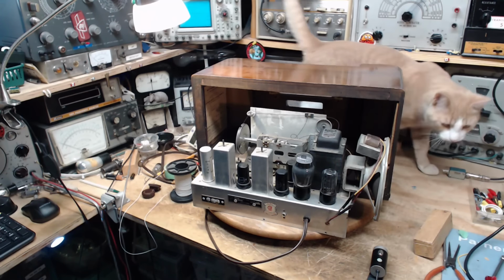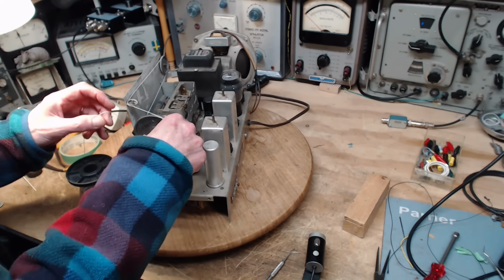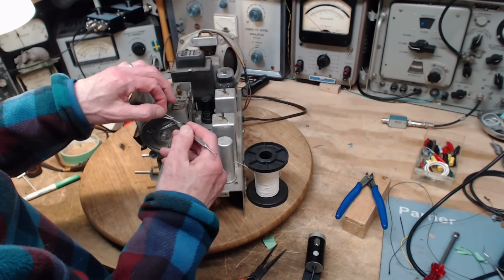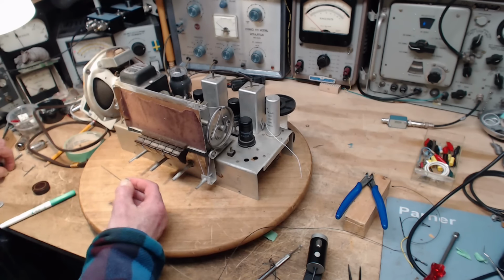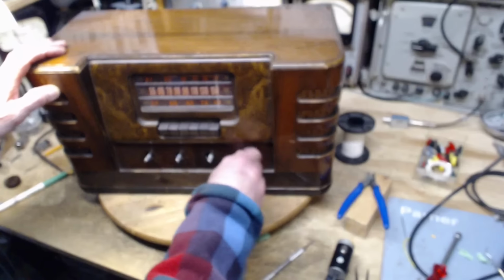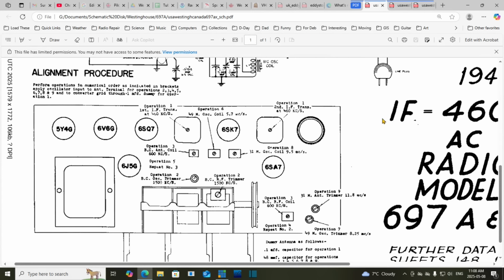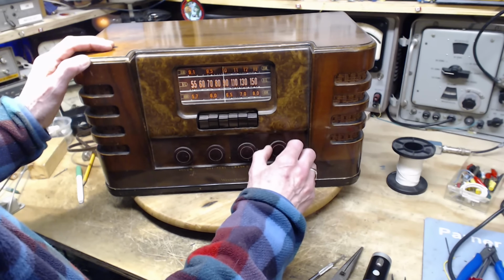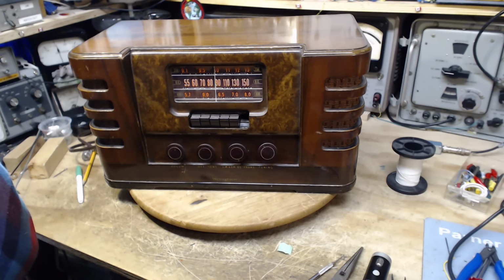Canadian Westinghouse Model 697A Video #4 - Installing a New Dial Drive String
The original string broke so I have to install a new string and remain calm.